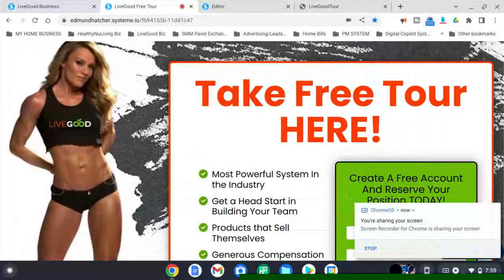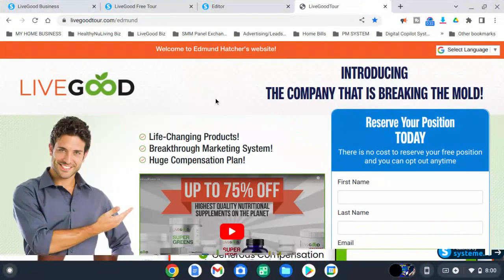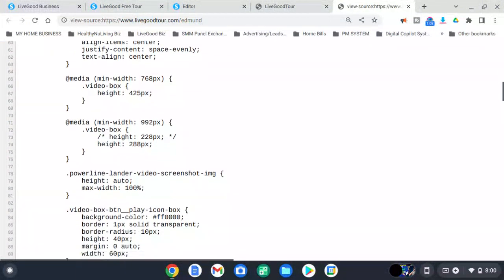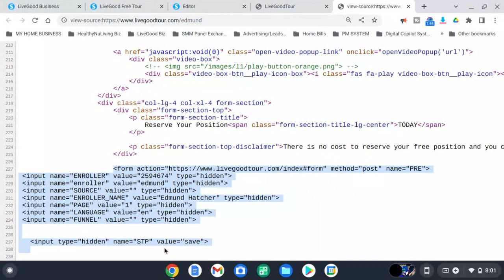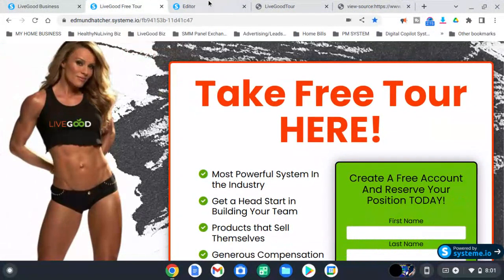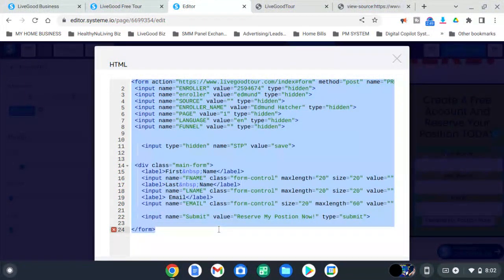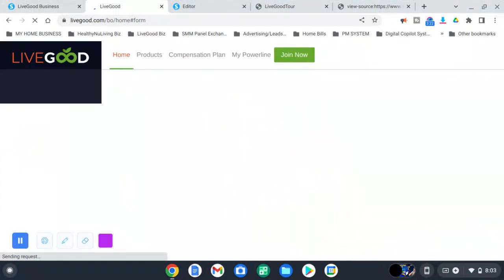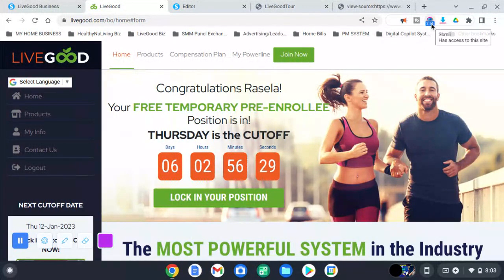Create Custom Livegood Tour Pages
Edmund Hatcher